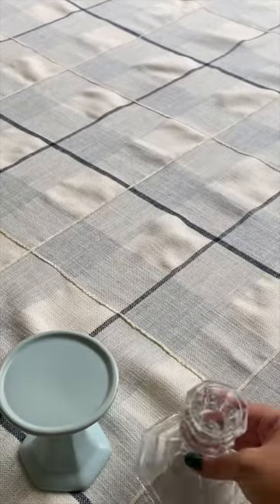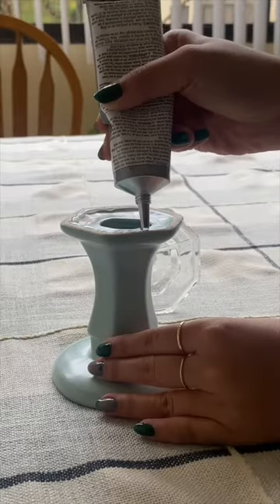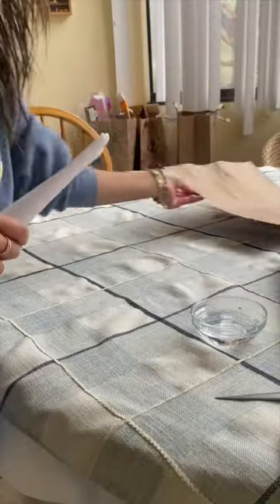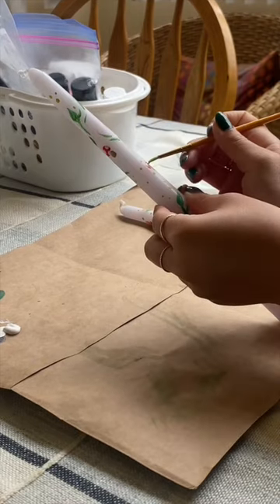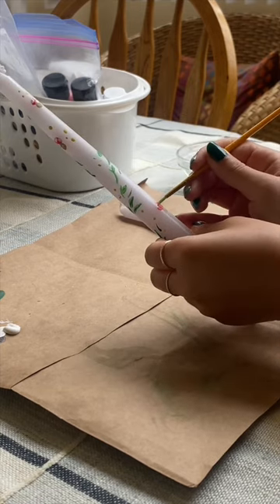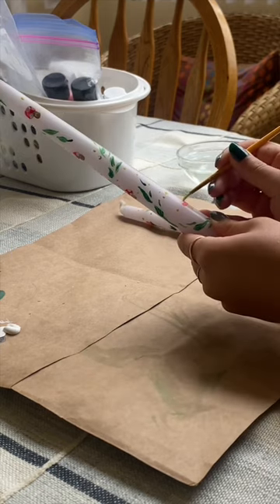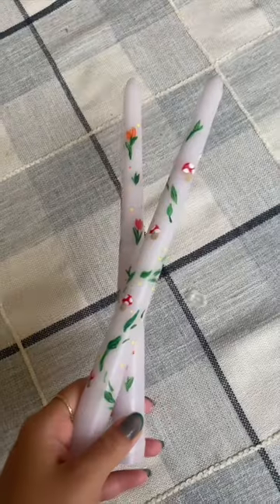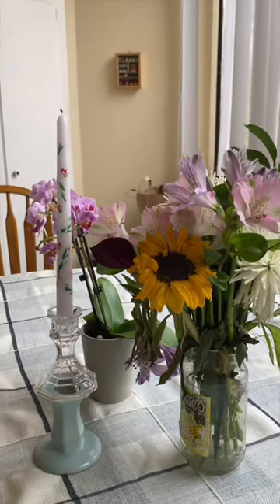let’s paint some candles!